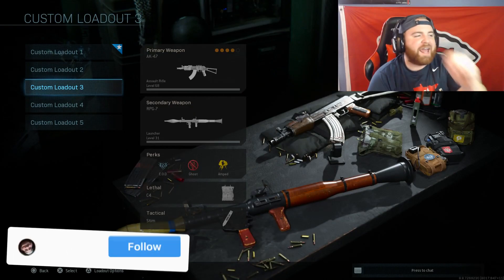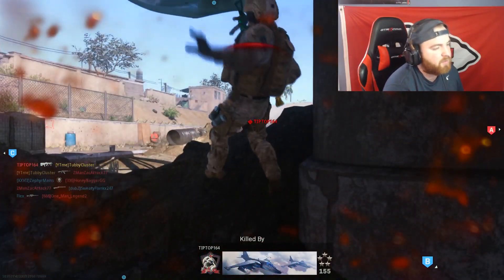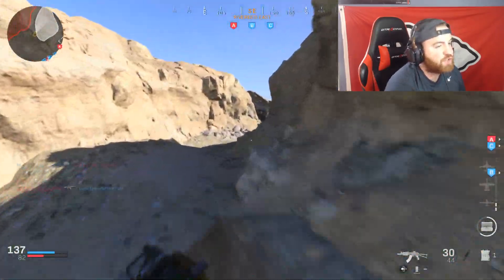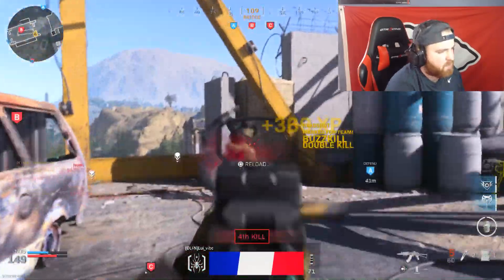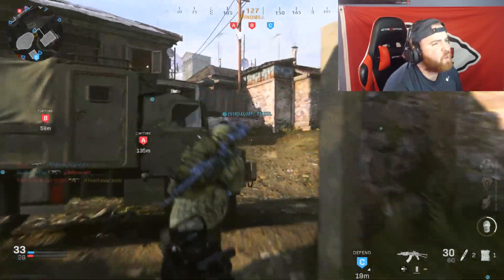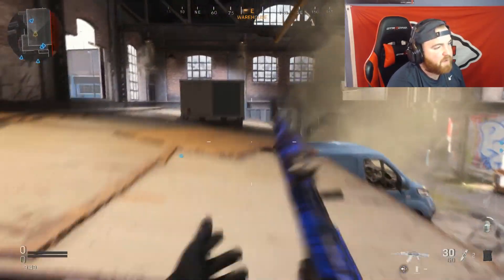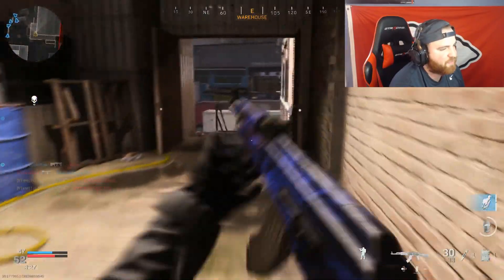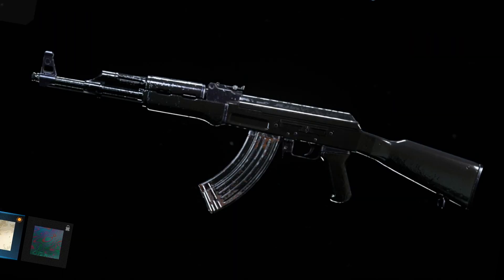Unlocking PLATINUM CAMO on ALL AR...😍 Modern Warfare 'AK 47' PLATINUM CAMO unlocked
Last Video -